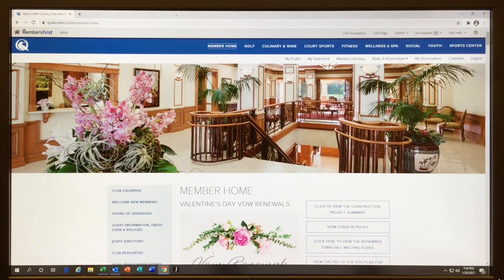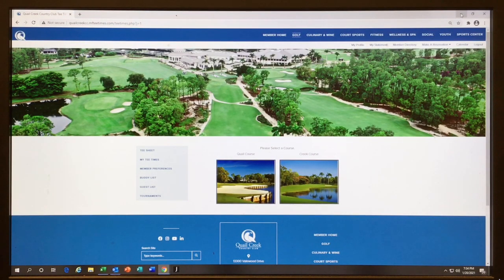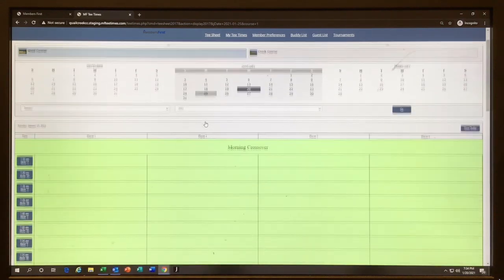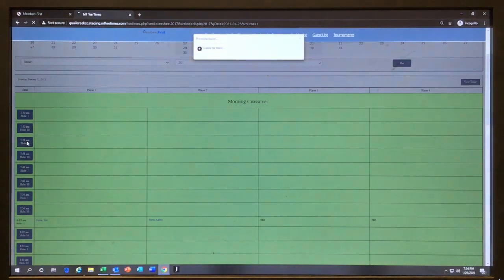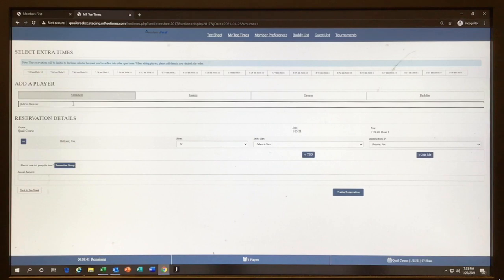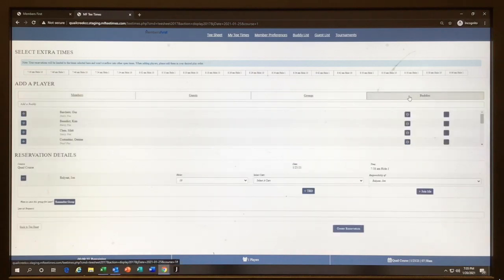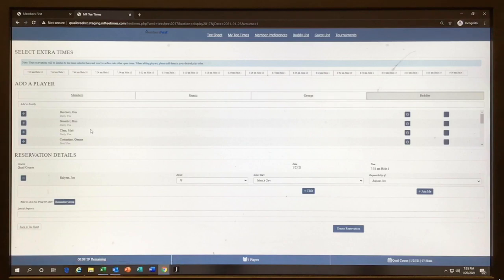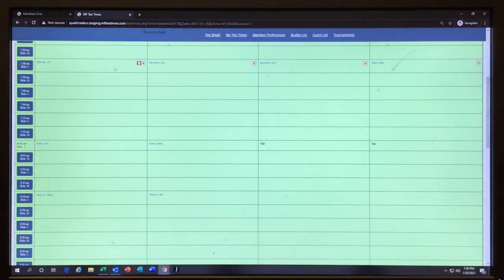Quail Creek Single Reservation Video Tutorial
Single Reservation Video Tutorial